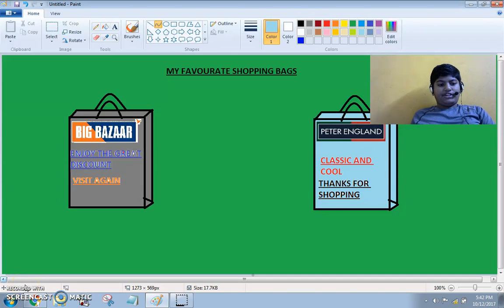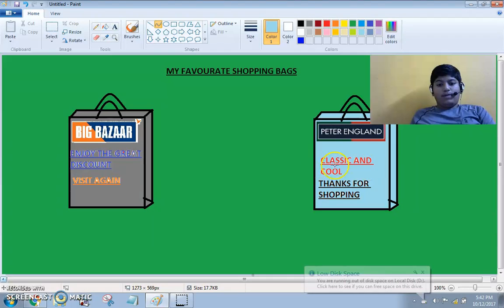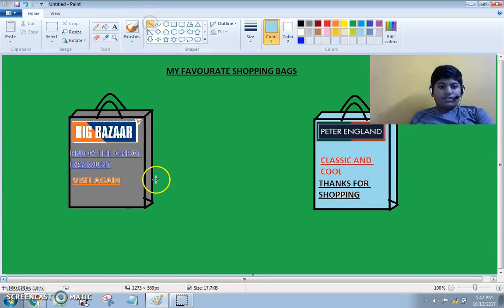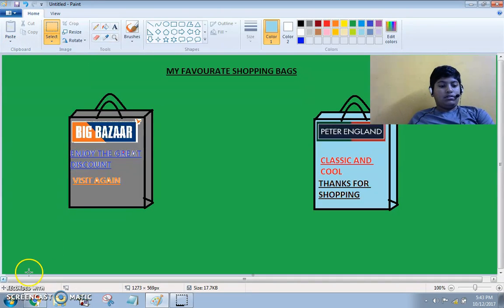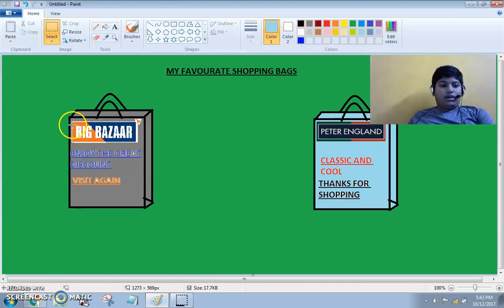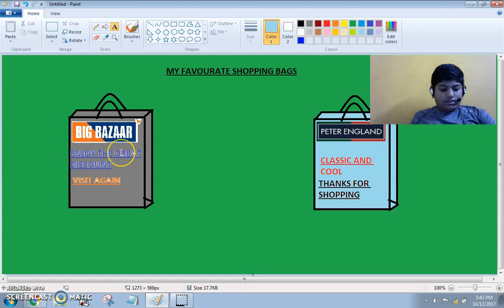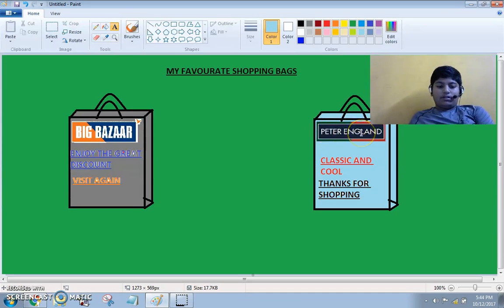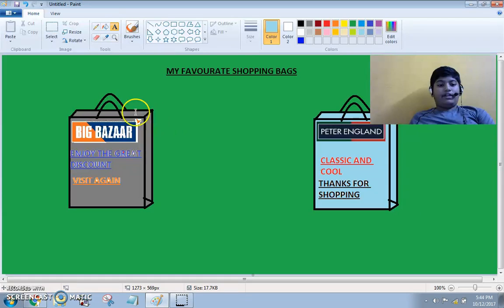Ishaan - Whiz Juniors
Ishaan Upload for Certification @ Tuesday, October 17, 2017 @ 05:17:52 PM